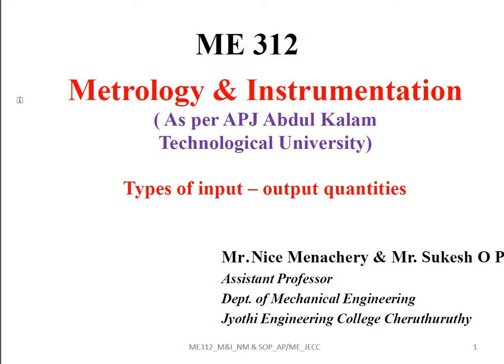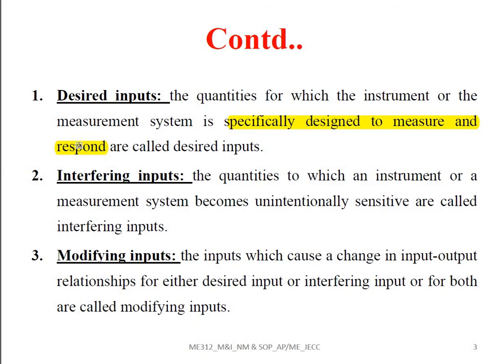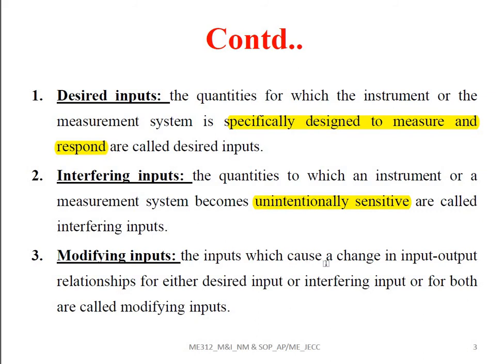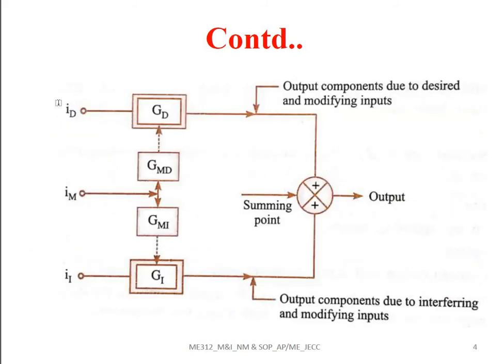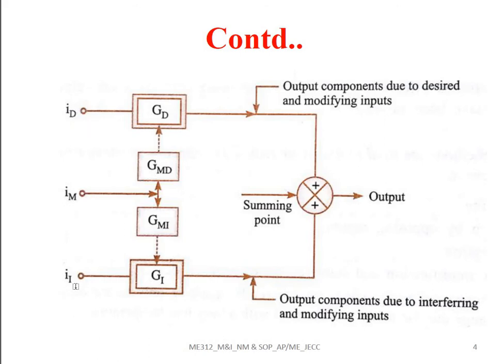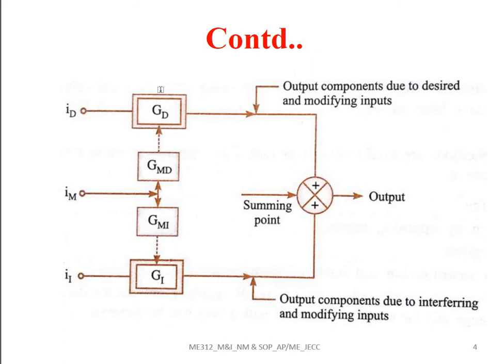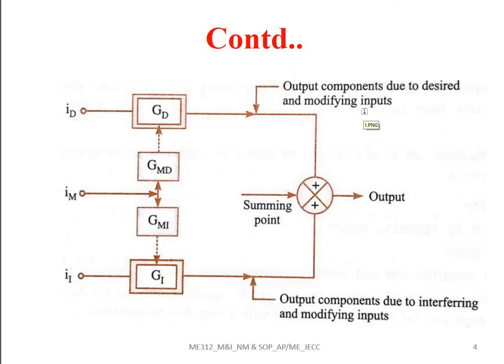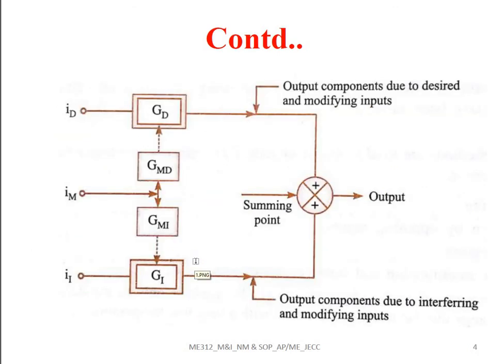Types of input - output quantities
Types of input - output quantities, metrology & instrumentation